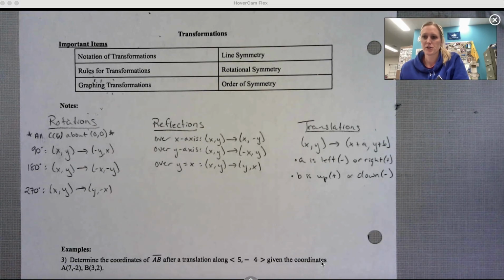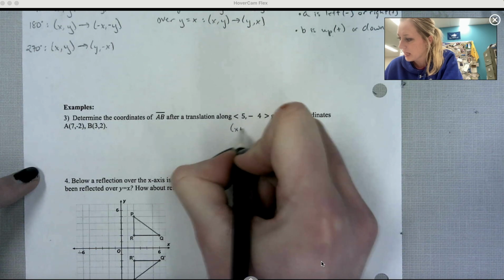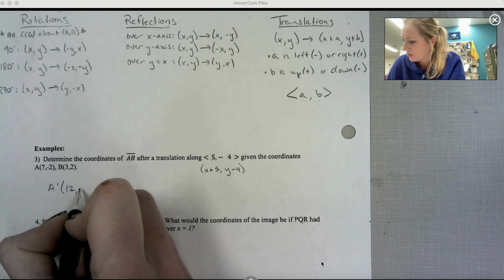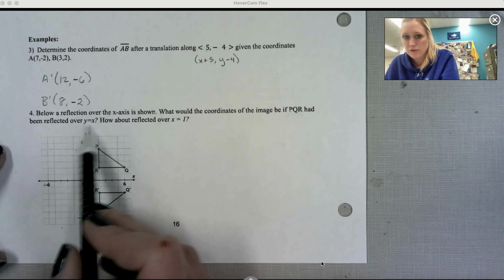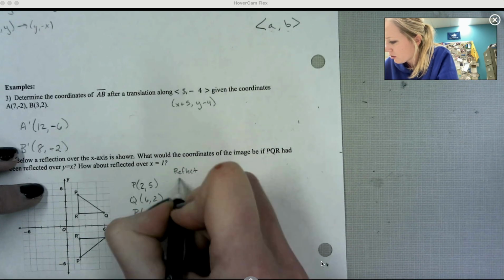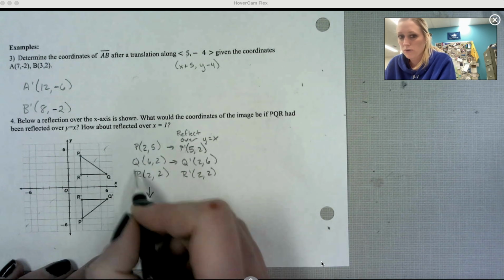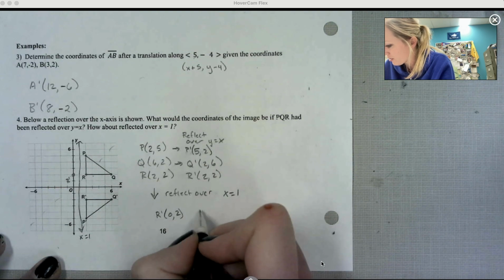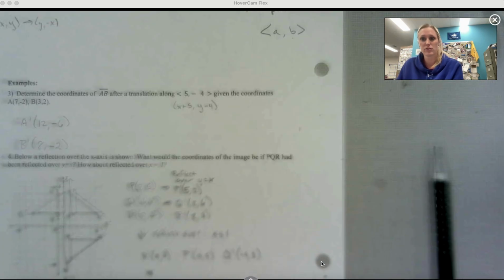Geom S1 Transformations Review